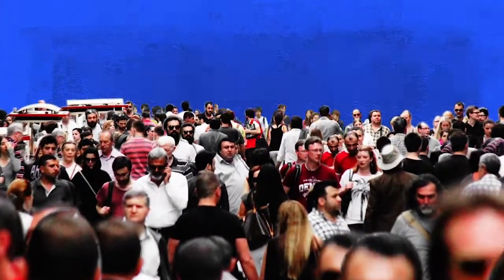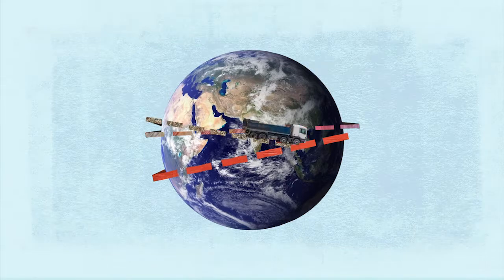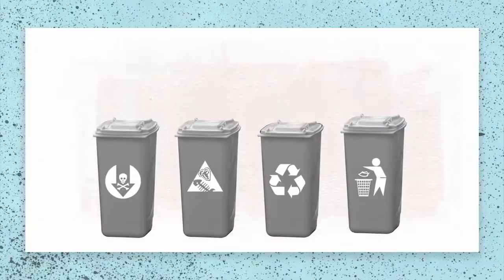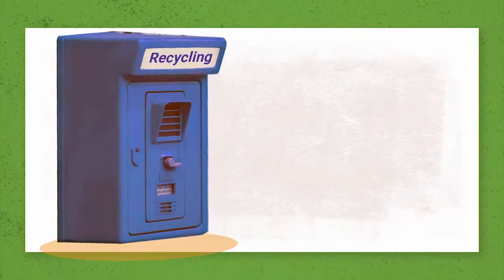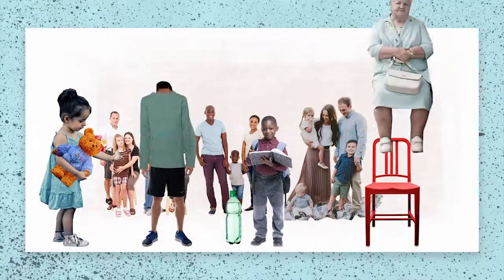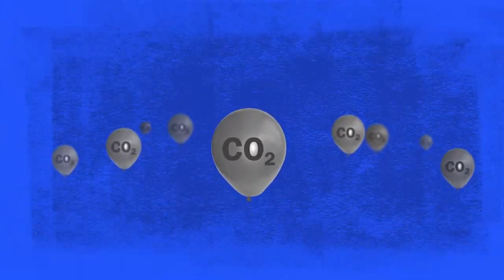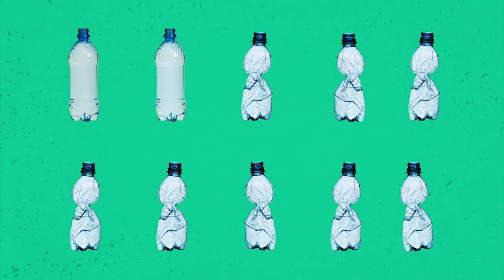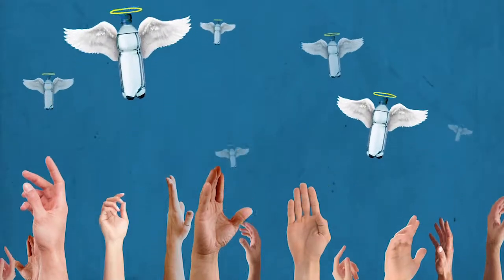Indorama Ventures: Why Recycle?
Polyethylene terephthalate or PET is 100% recyclable plastic. Simply separate waste by putting PET in a recycling bin to stop this material from going to waste.

Indorama Ventures initiated the Recycling Education program in 2018 aiming to create awareness of the importance of recycling PET. Those who participate in the program will get to learn about their role to save the environment with PET’s recyclability, simply by separating waste correctly. This illustrates efficient use of resources, creates value for waste, increases employment, generates income and encourages the infrastructure for a circular economy.